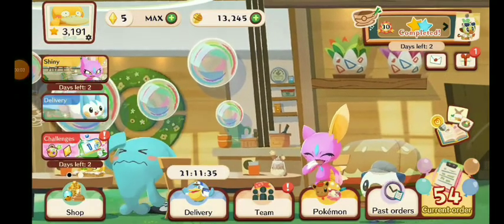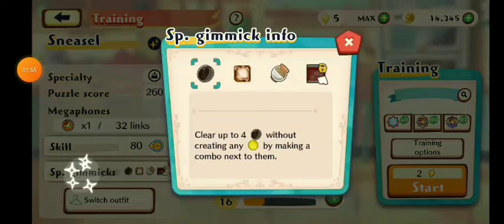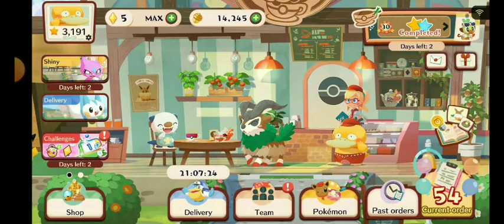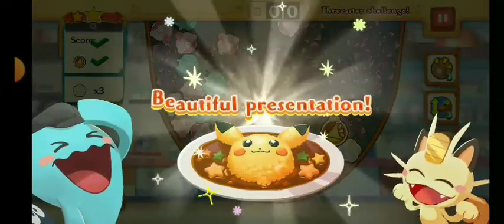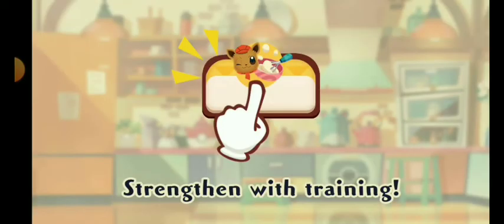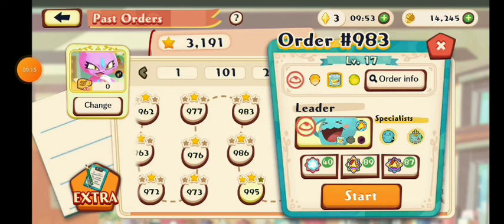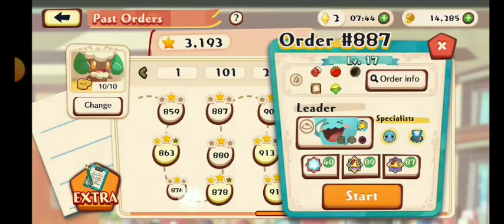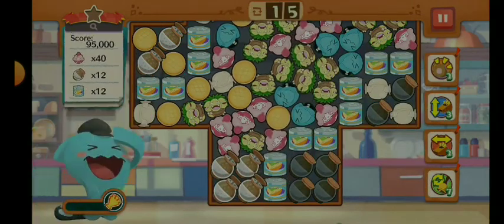Woah buffet! (wobuffet) | Pokemon Café Remix